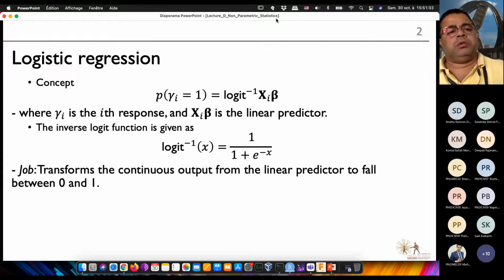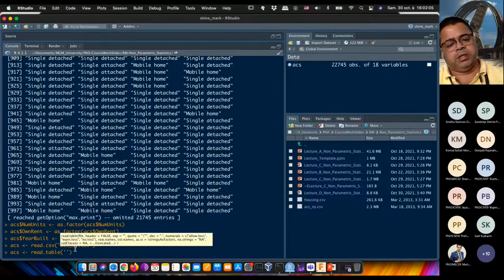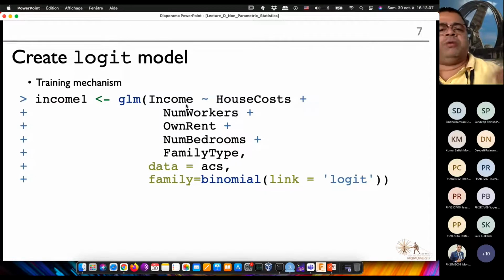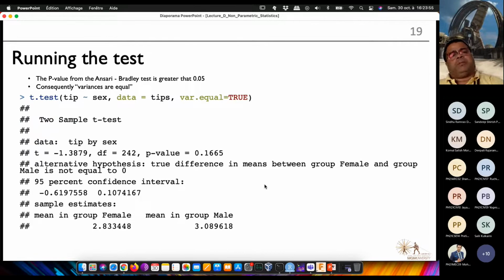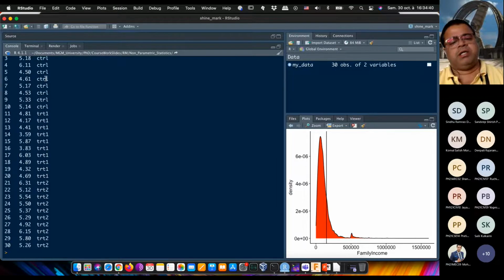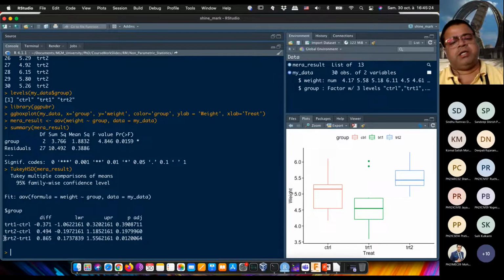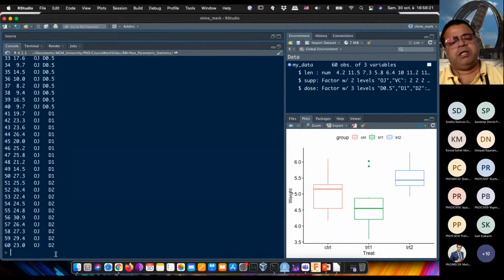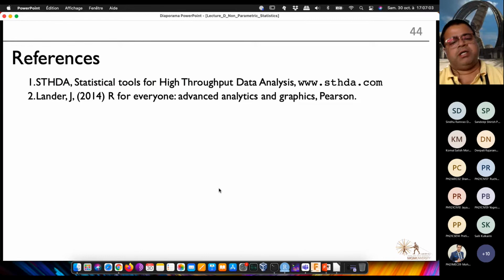with R - II | Suddhasheel Ghosh